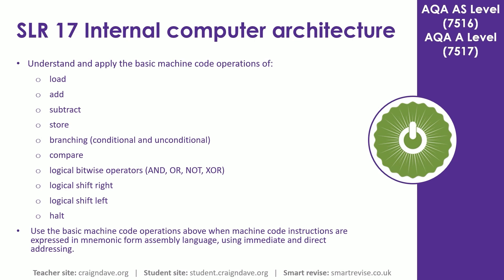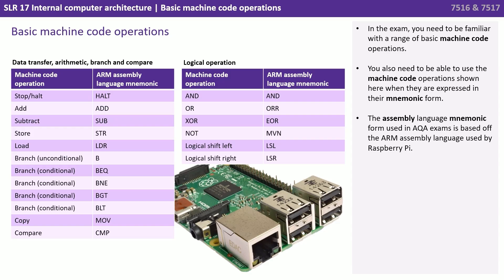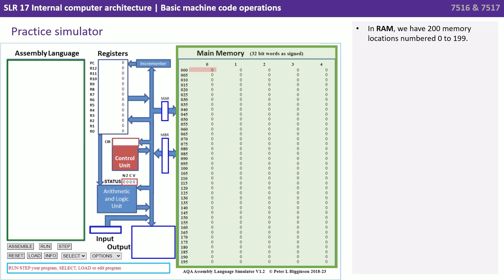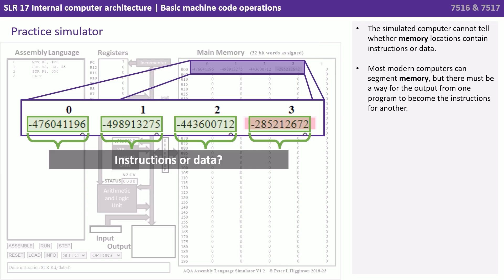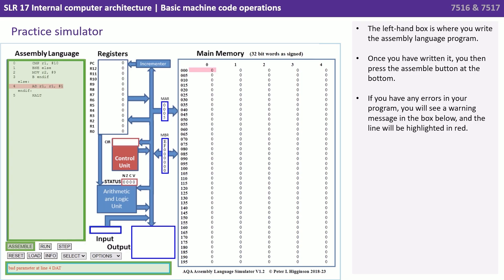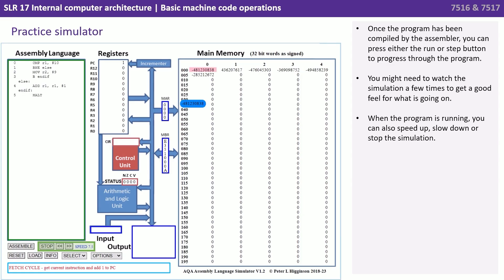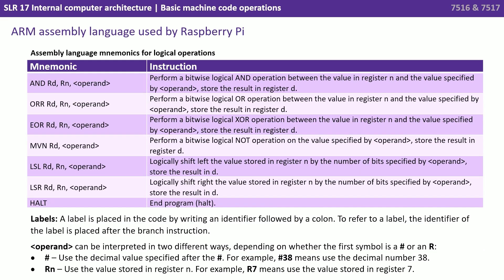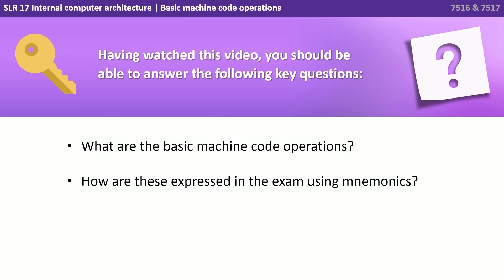122. AQA A Level (7516-7517) SLR17 - 4.7.3 Basic machine code operations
This video takes a look at the some of the basic machine-code operations available to processors. This can be a complicated topic to get your head around, so we walk you through some examples and provide you with a handy link to an online tool you can use to further perfect this skill.

Key questions:

- What are the basic machine code operations?
- How are these expressed in the exam using mnemonics?

00:00 Basic machine code operations
00:13 Intro
00:18 Basic machine code operations
01:17 Practice simulator
04:14 ARM assembly language used by Raspberry Pi
07:56 Key questions
08:08 Outro